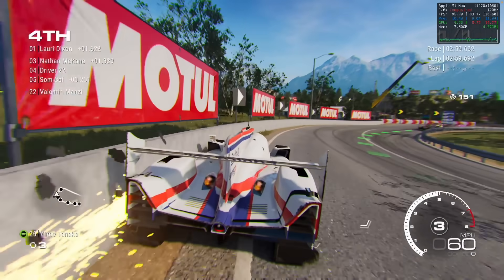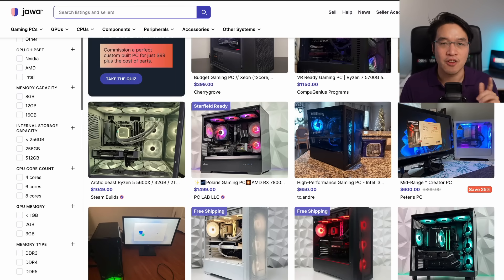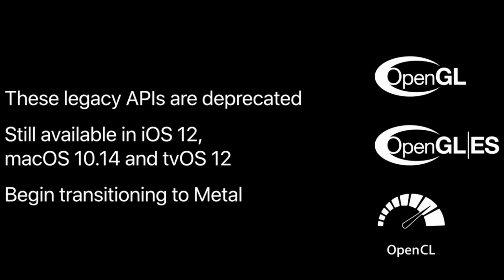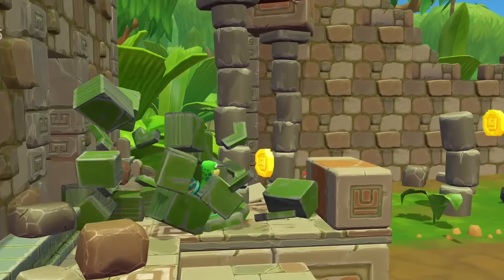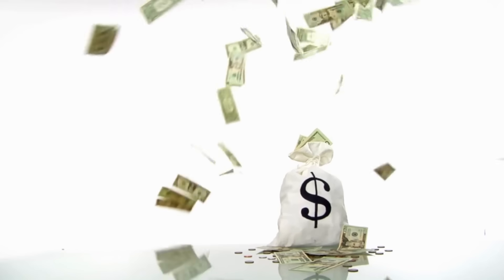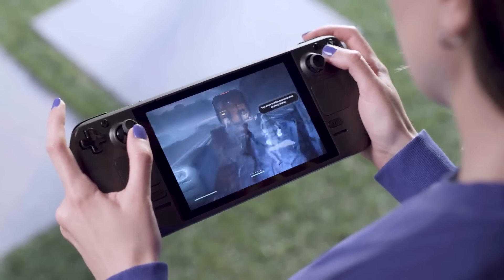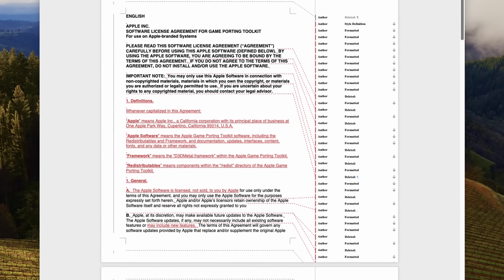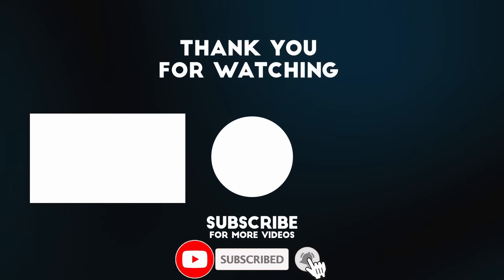Apple’s Mac gaming strategy will FAIL unless they do this..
Jawa's Ultimate Tech Tuber Gift Guide was created by Tech Tubers to help with your holiday shopping for any budget.

Quick video about my current take on Apple's Mac gaming strategy and how they can turn this around.

Timestamps:
00:00 The problem with Mac gaming
01:25 PC gaming is better.. (Sponsor)
02:34 Chicken and egg situation
03:30 Hardware isn't the problem (Switch)
04:02 Why iPhone games don't get ported to Mac
04:57 What is Apple's Mac gaming strategy?
06:32 Why Apple's strategy isn't working
07:18 Mac similarities to Steam Deck and Proton
08:57 Apple are SO close
09:39 D3DMetal needs to be open sourced
11:24 Breaking the cycle